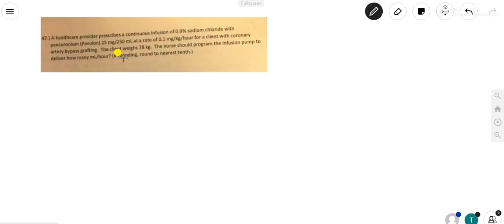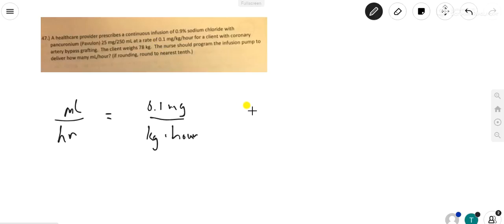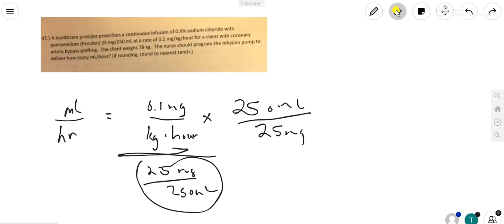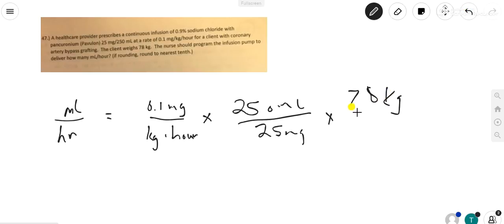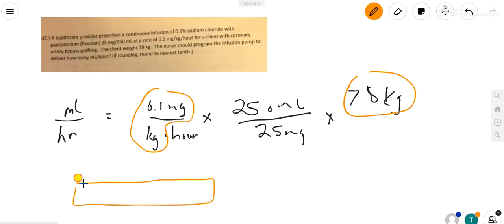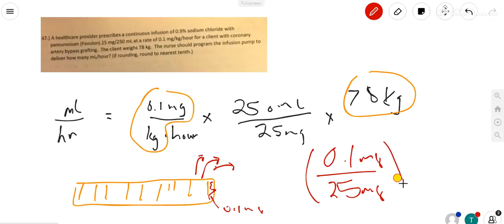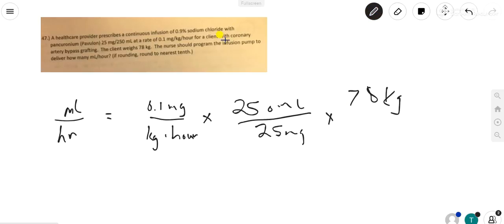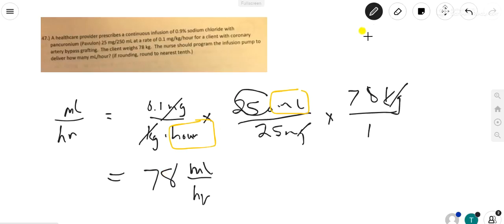Nursing Dosage Prep 47